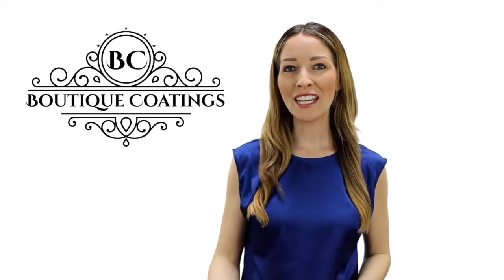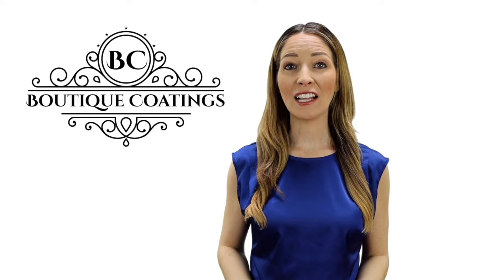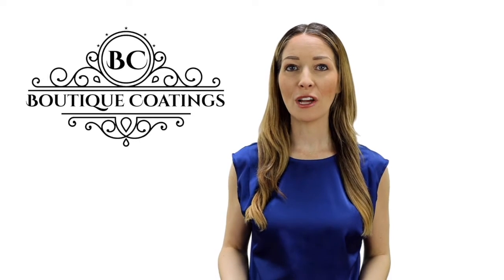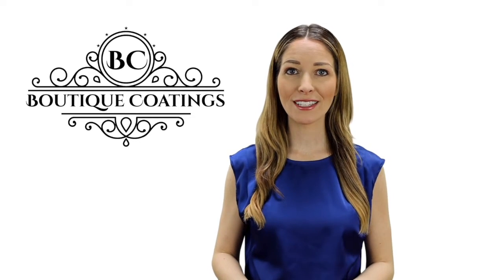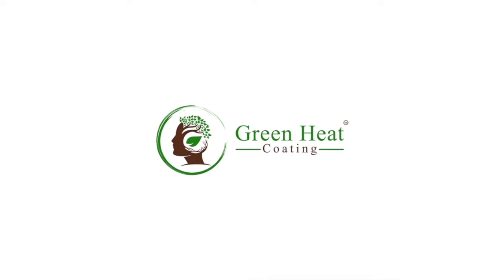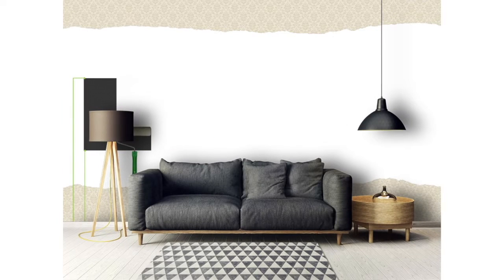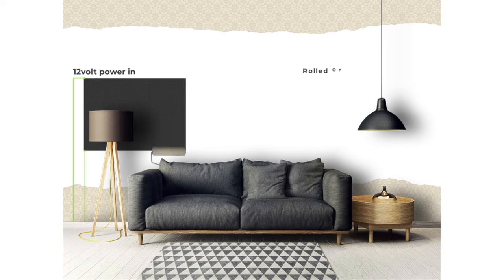Boutique Coatings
Boutique coatings supply a new era of smart coatings, that include a Voice Activated Paint, V.A.P. that works in conjunction with home automation.
Boutique Coatings are UK sole suppliers of Smart-E-Textiles range of products.